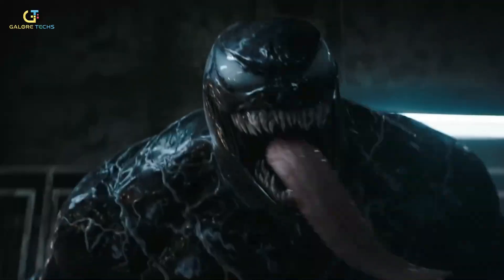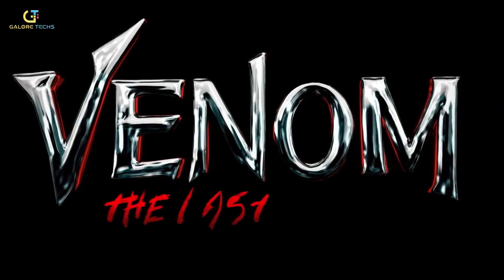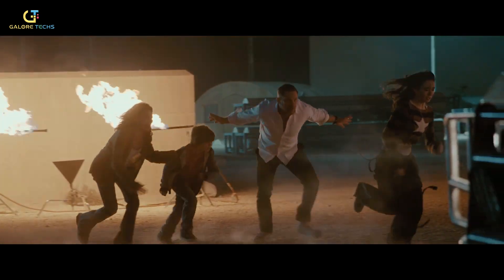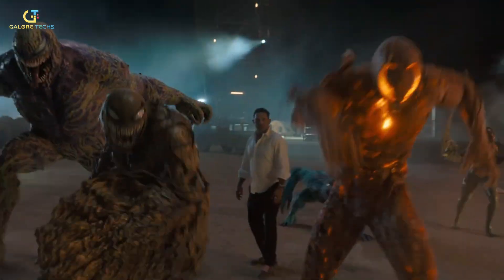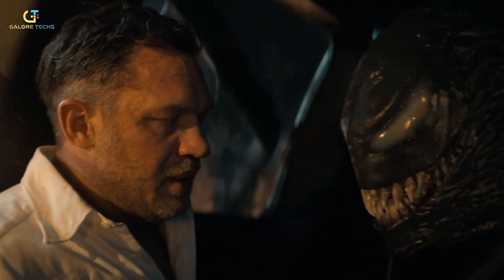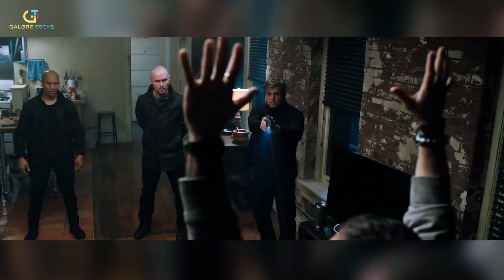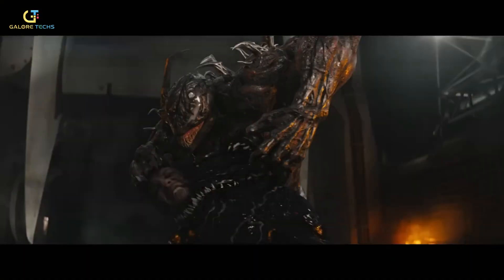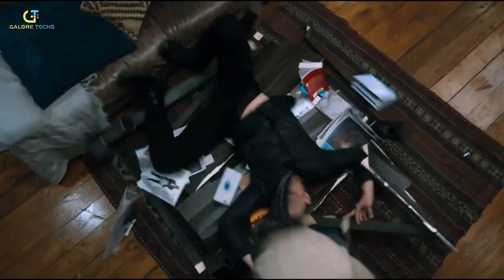Venom: The Last Dance Has the MOST ADVANCED CGI of 2025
Get an inside look at the technology behind the movie "Venom: The Last Dance" in this detailed movie review. Explore how the latest tech was used to bring this thrilling film to life!

Time Stamps:
0:00 - Intro
0:38 - Cast
1:04 - Budget
1:52 - Motion Capture
3:10 - Scanning Tech & Unreal Engine
4:44 - Houdini Software
5:45 - Muscle Movement
6:02 - Cam Tech
7:40 - Machine Learning

Watch:
• • Good Times - Ason ID |...

Voiceover Socials: ￼